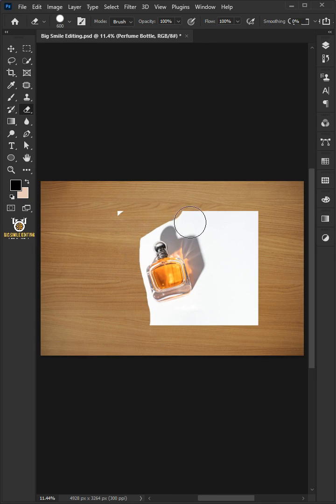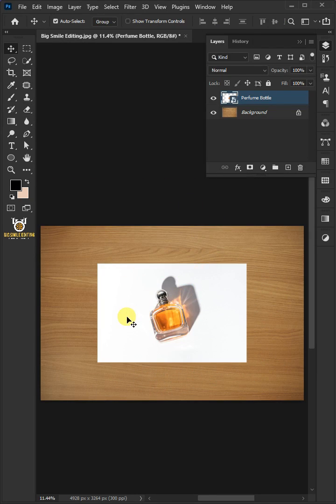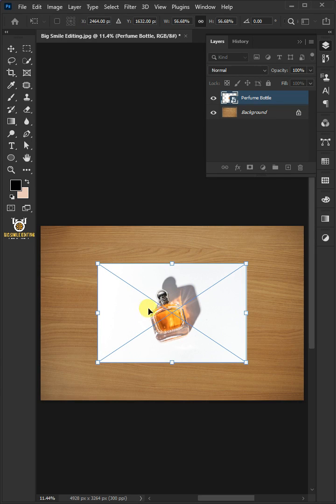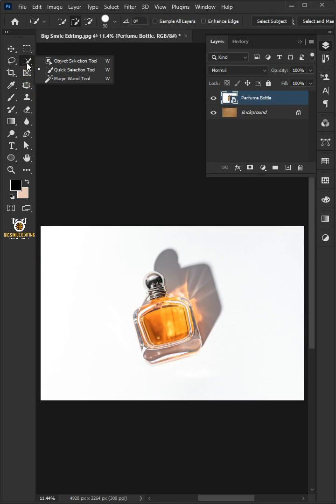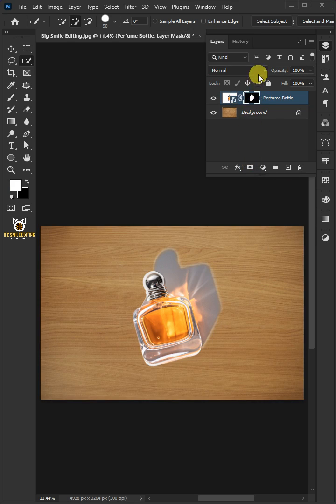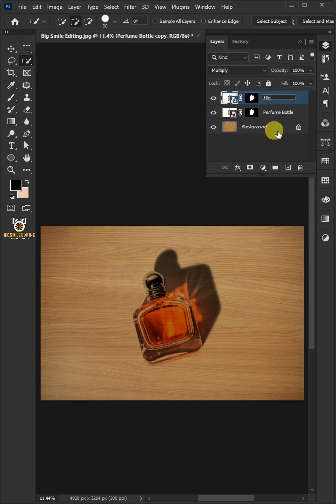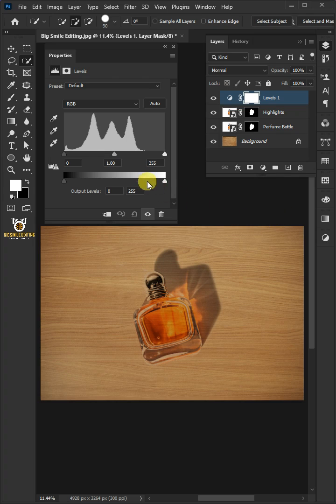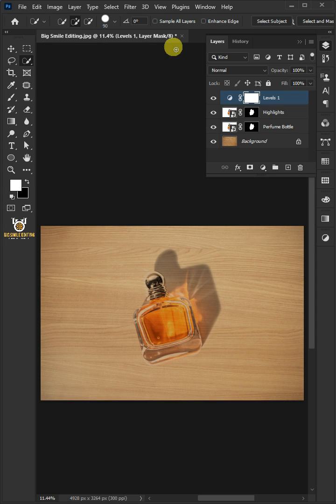How to Change Background of Perfume Bottle - Photoshop Tutorial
I'm going to show you how to easily change background of glass perfume bottle in adobe photoshop